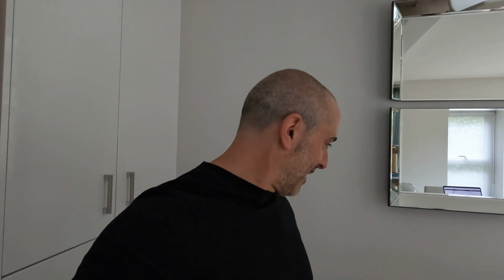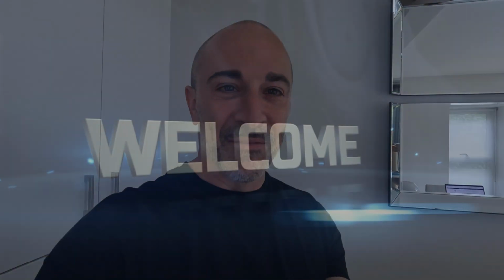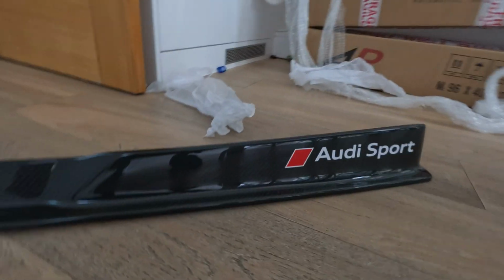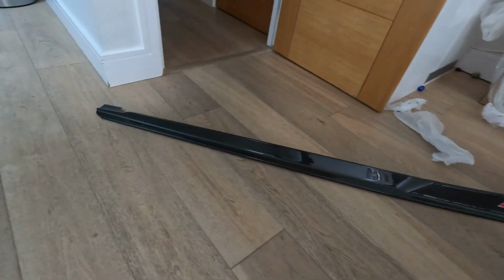AUDI TTRS gets Automotive Passion carbon front splitter and side skirts - Unboxing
Here we have the Unboxing of AUDI TTRS Automotive Passion carbon front splitter and side skirts.

Car: Audi TTRS Sports Edition Facelift 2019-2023